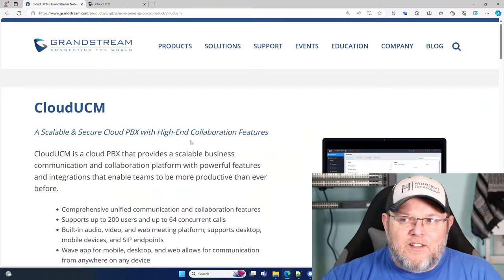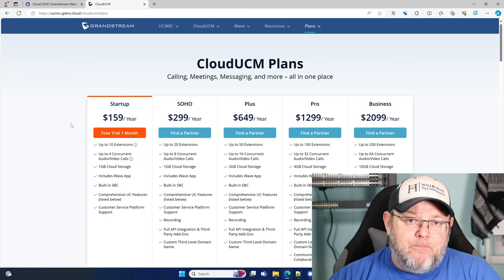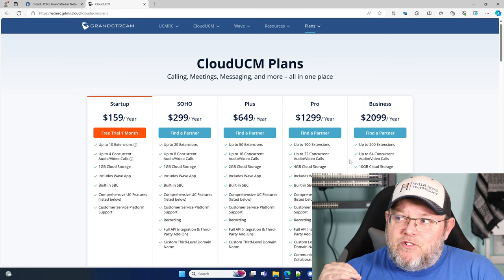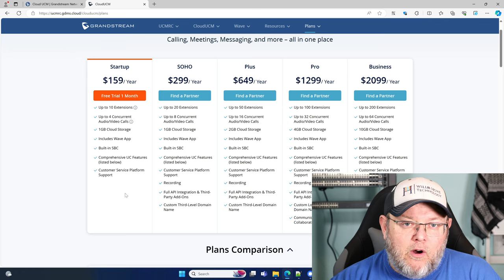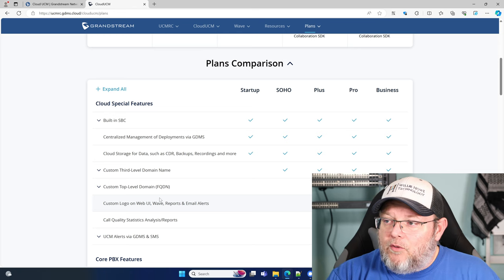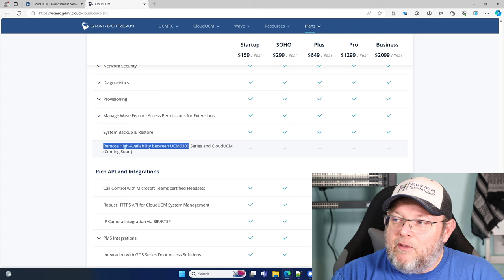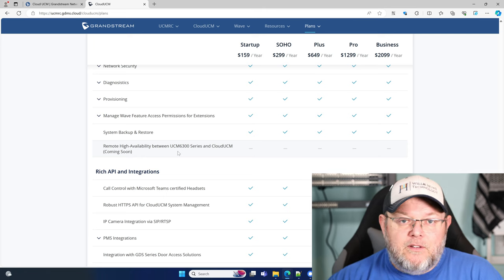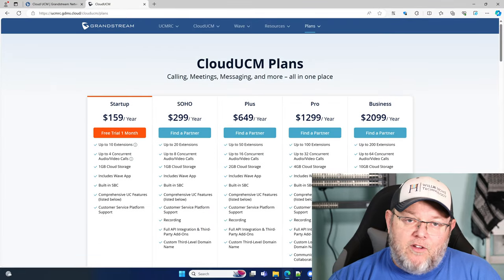CloudUCM by Grandstream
Grandstream is now offering the UCM in a cloud format.  While it won't be our default go-to for UCM PBX deployment it is going to offer us some strategic advantages over all the other PBX platforms that are available.  Check it out!